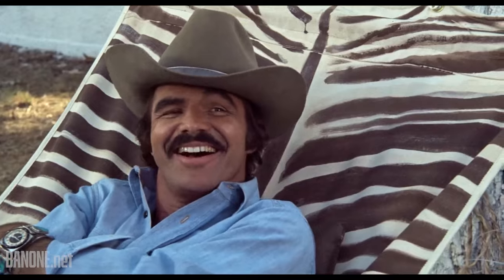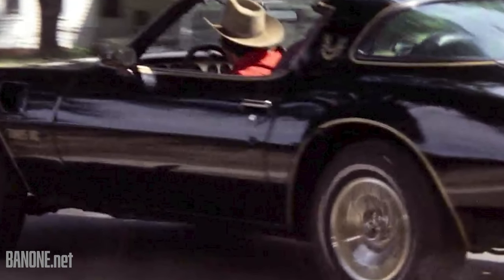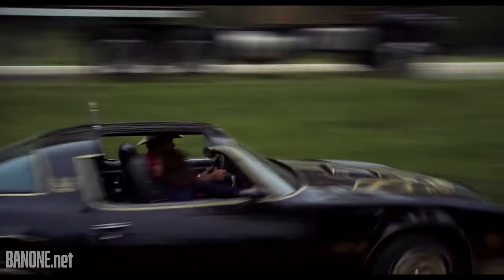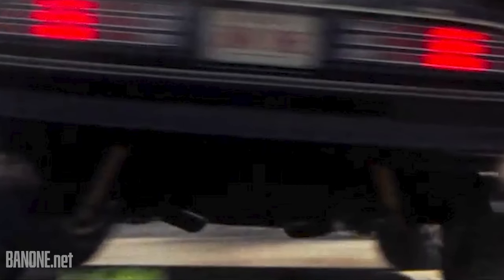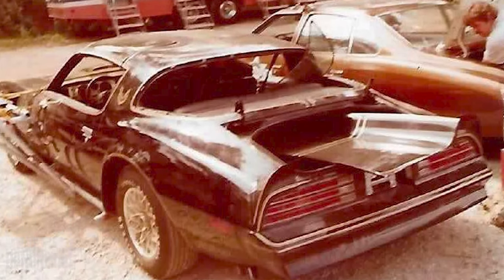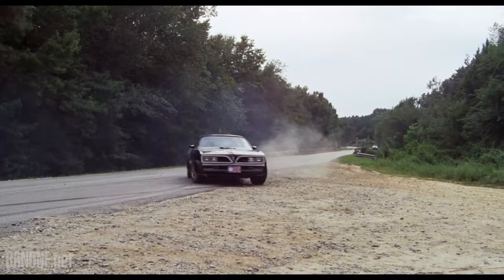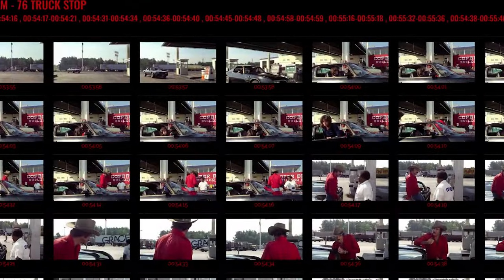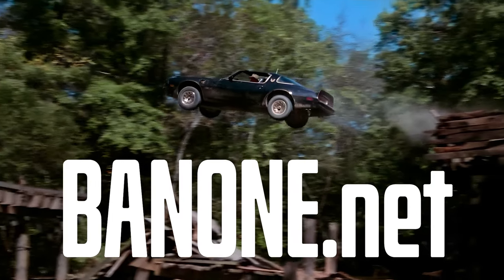Counting the Bandit's Cars Vol 2: The Trans Am Count Mystery.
Dive into the iconic world of 'Smokey and the Bandit' with our detailed investigative series. In this episode, we explore the intriguing discrepancies and hidden details of the Trans Ams used throughout the film. By breaking down each scene, analyzing car features, and cataloging changes in camera angles and locations, we hope to uncover how many cars were actually used and why.

Special thanks to researchers:
Bo Durban
Nikolas Worden
David Eichelbaum

Thanks to these contributors of behind the scenes photos:
Tyler Hambrick
Mark Haynes